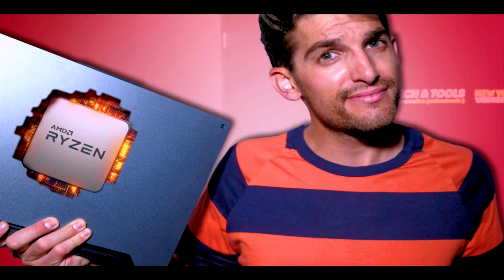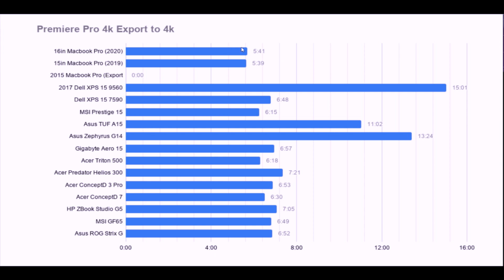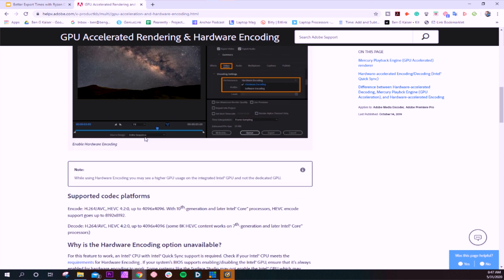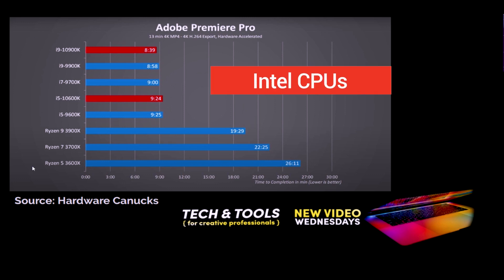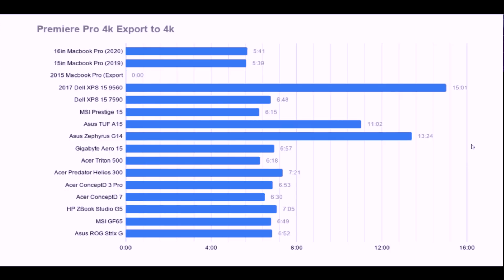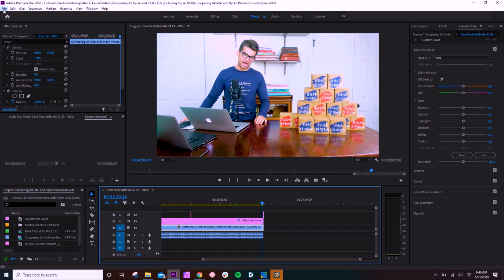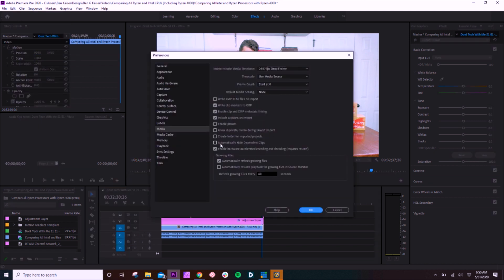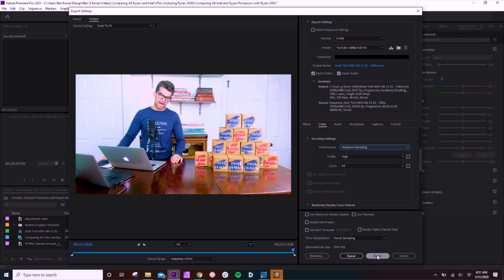Faster Export Times Out of Premiere Pro with Ryzen and HEVC Hardware Encoding / Decoding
Finally, Ryzen can catch up with the export times out of Premiere Pro with Adobe's new HEVC hardware encoding and decoding feature.

- Commission Earned

For a long time now Intel has held the crown for the fastest export times out of Premiere Pro. They have benefited from hardware encoding that was Intel specific known as Quick Sync.

Well, that is no longer. Adobe has recently pushed an update for Premiere Pro that now allows AMD Ryzen processors to benefit from hardware encoding. In this video, I am going to show you some of the results from Hardware Canuck ) and show you how to set it up for yourself if you are an AMD Ryzen user.